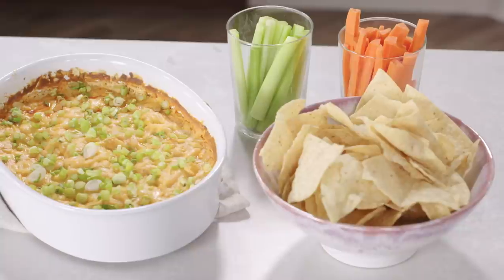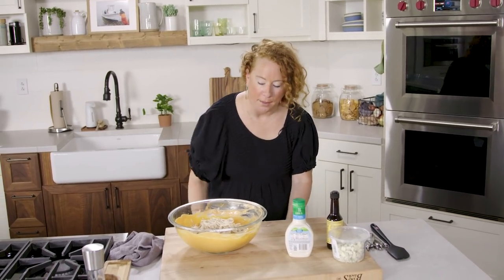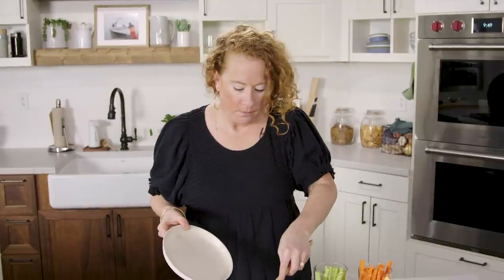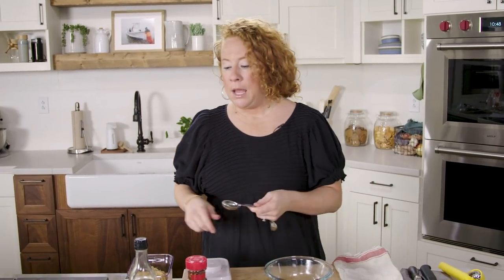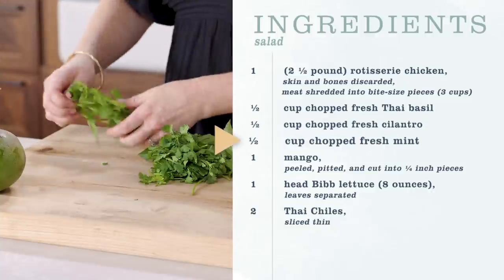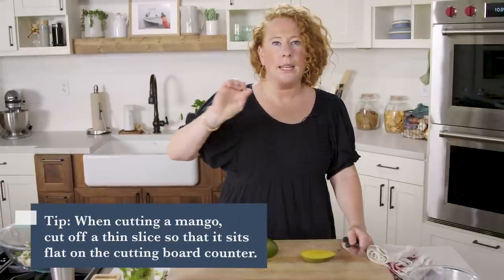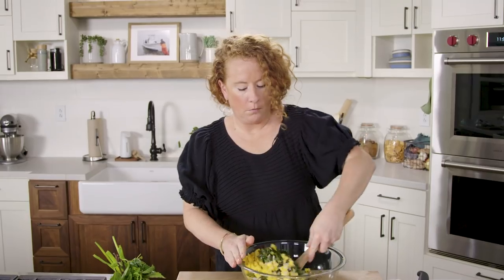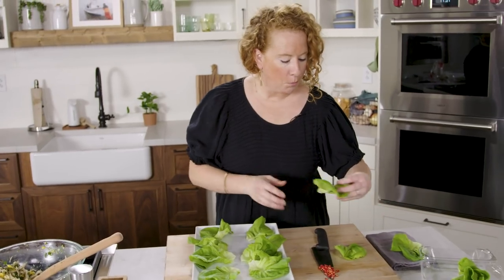Rotisserie Chicken: The Key to Dinner Tonight | Today's Special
A grocery store rotisserie chicken is an inexpensive and easy way to speed up weeknight cooking. Sure, you can add it to salads and sandwiches, but it is also the key ingredient in exciting meals like Buffalo Chicken Dip and Thai-Style Chicken Salad with Mango.